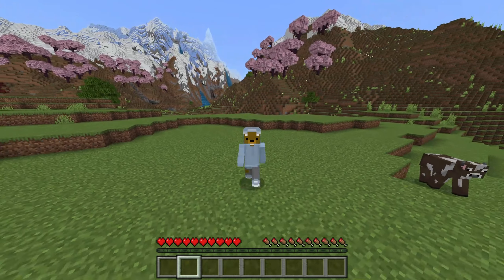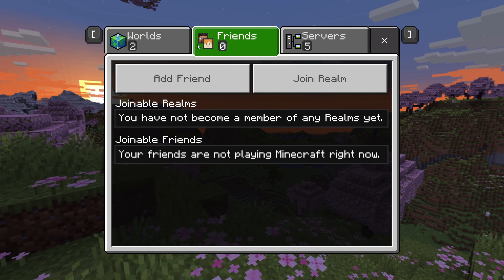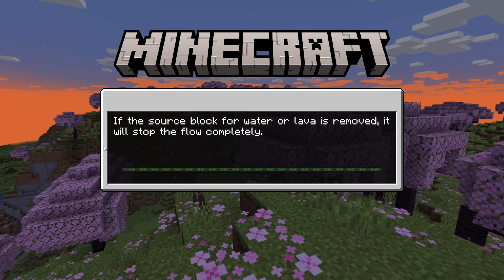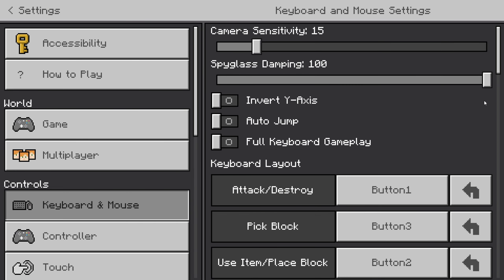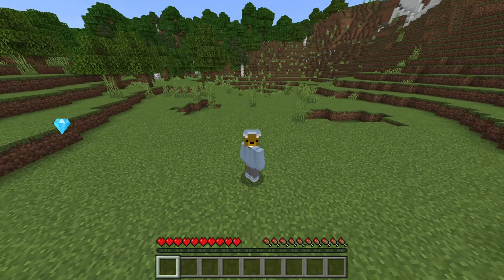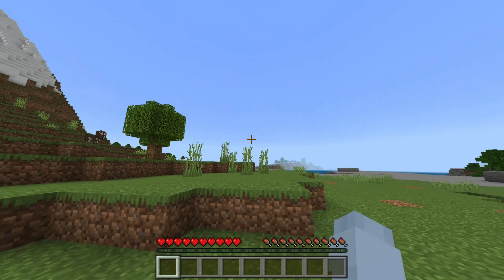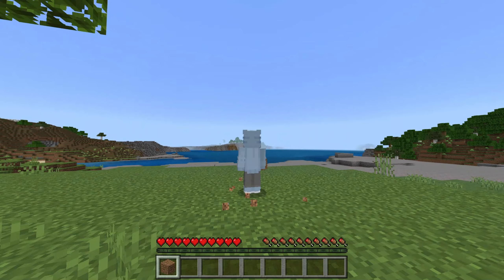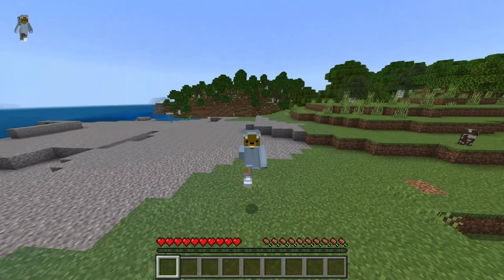How to Move and Create your first world. ( Menu's explained )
Hey Guys Today i will be explaining the Basics in Minecraft.